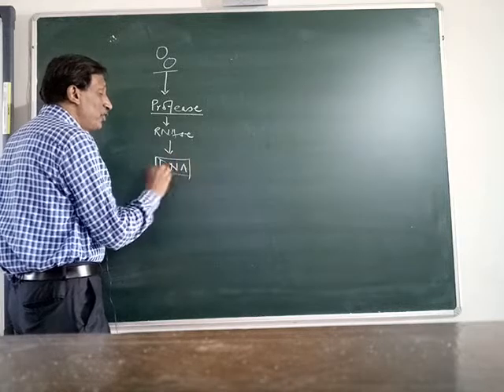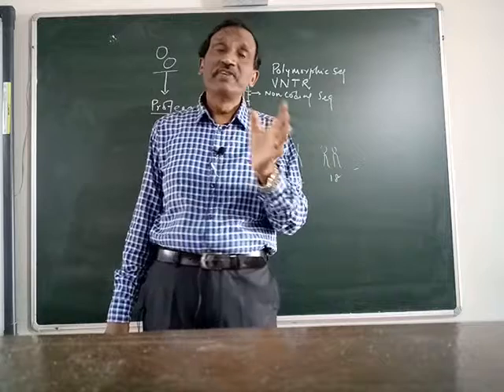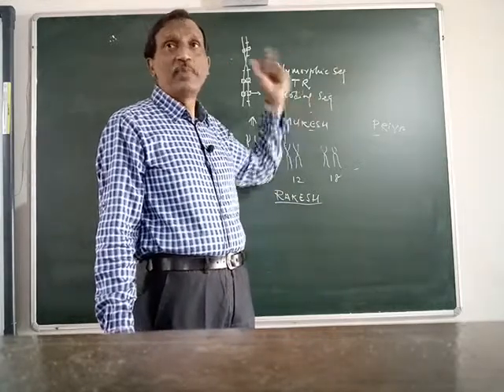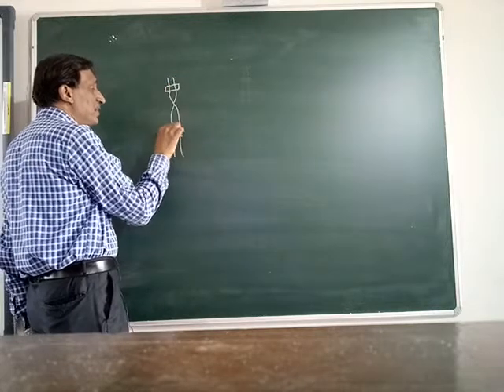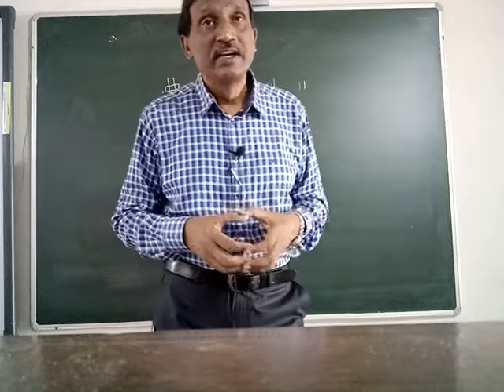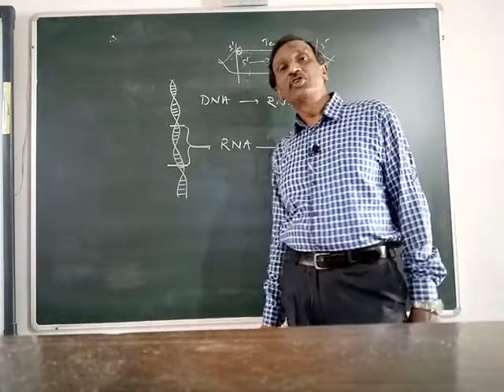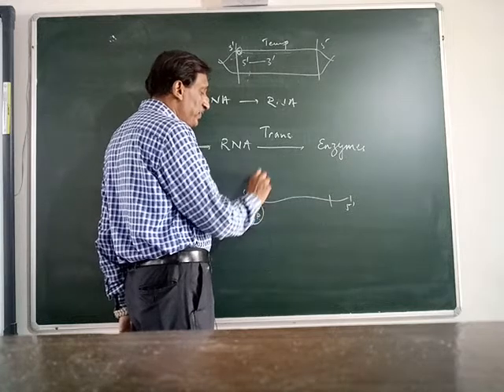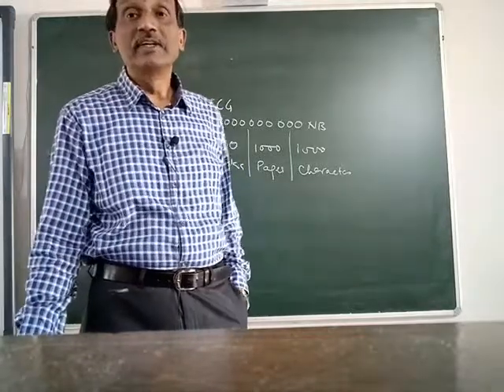CLASS 12 CHAPTER 6 BIOLOGY 29 JULY 2020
CHAPTER 6 QUESTION AND ANSWERS